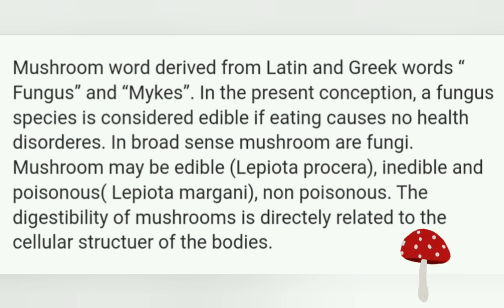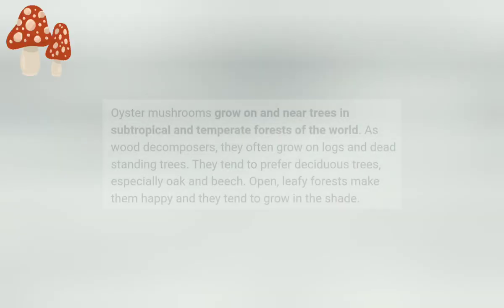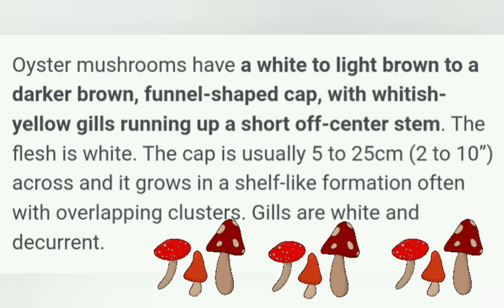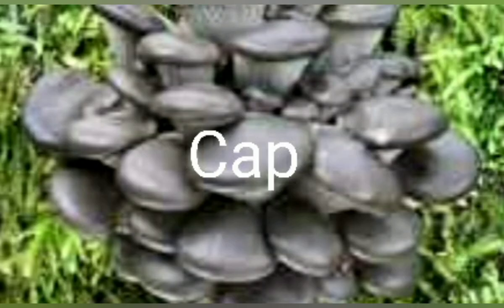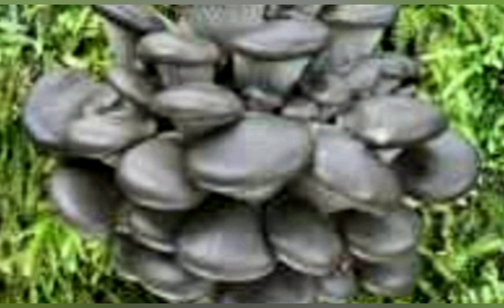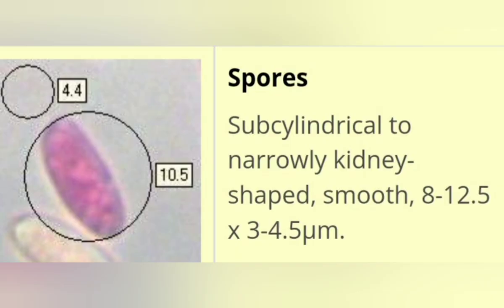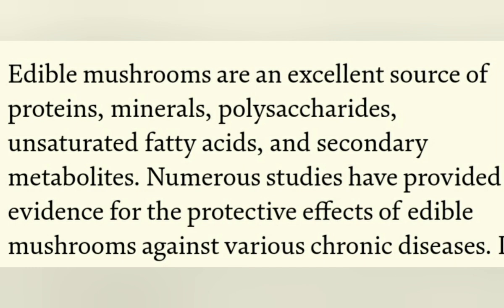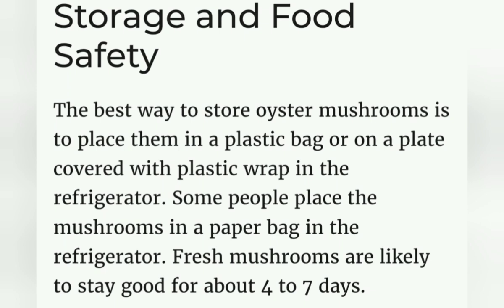Edible mushroom oyster mushroom, Pleurotus